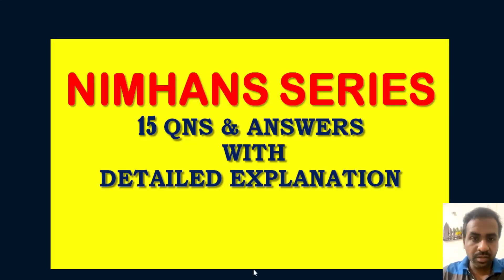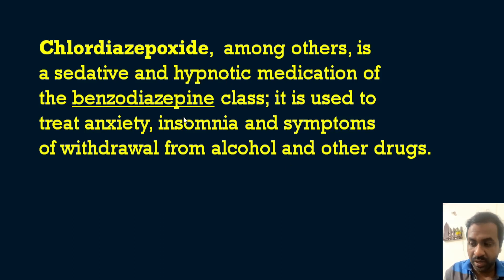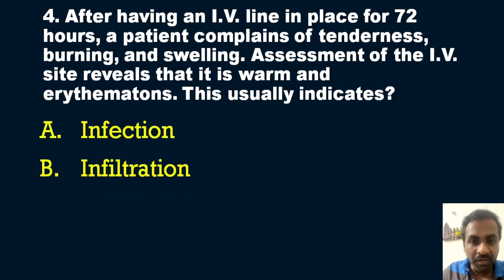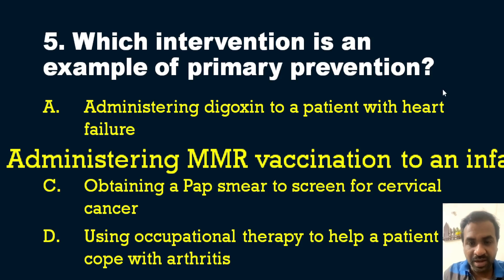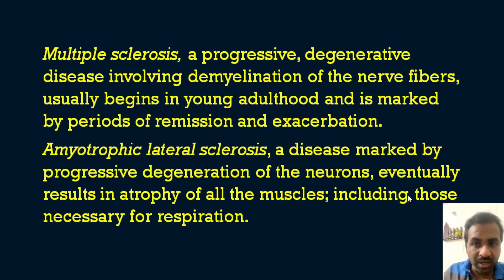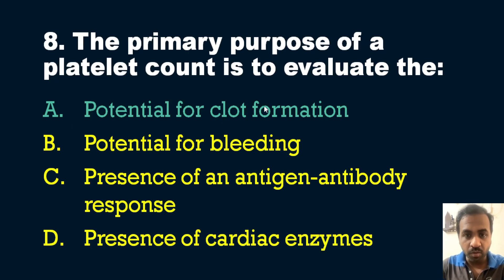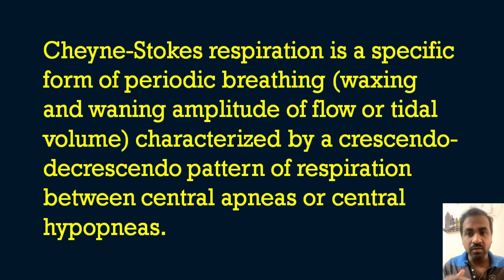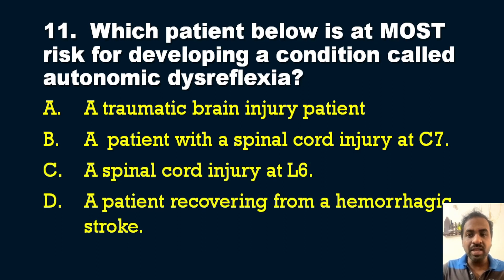NIMHANS Nursing Exam Practice Questions & Answers With Rationales #7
🌟 Welcome to "The Nurse" channel! 🌟

Are you gearing up for the upcoming NIMHANS Nursing Officer Competitive Exam scheduled on 17/12/2023 across Bengaluru City exam centers? Well, you're in the right place! In our ongoing NIMHANS Nursing Exam Series, we bring you the seventh installment – "NIMHANS Nursing Exam Practice Questions & Answers With Rationales."

This video is designed to be an invaluable resource for nurses preparing for the NIMHANS Nursing Officer Competitive Exam, offering a comprehensive set of practice questions and detailed answers with rationales. Our aim is to empower you with the knowledge and confidence needed to excel in the exam and secure one of the 165 coveted nursing officer positions advertised by NIMHANS.

Here's what you can expect in this video:

📚 **Practice Questions**: We've curated a set of challenging yet relevant questions that mirror the exam format. These questions cover a wide range of topics, ensuring that you are well-prepared for any scenario that may arise in the NIMHANS Nursing Exam.

💡 **Detailed Answers with Rationales**: It's not just about the correct answer; it's about understanding the reasoning behind it. Our experienced nursing educators will provide thorough explanations for each question, helping you grasp the underlying concepts and enhance your problem-solving skills.

🔍 **Focused Exam Preparation**: With the exam date drawing near, it's crucial to have targeted preparation. This video is part of our NIMHANS Nursing Exam Series, ensuring that the content is specifically tailored to the exam pattern and syllabus, giving you a strategic advantage in your preparation.

🚀 **Opportunity Awaits**: The NIMHANS Nursing Officer Competitive Exam is your gateway to a fulfilling career in nursing. With 165 nursing officer positions up for grabs, this is a golden opportunity to join the prestigious NIMHANS family. Seize the moment, and let our video guide you toward success.

Share your thoughts, questions, and insights. Together, we can create a supportive environment where everyone is motivated to succeed.

Don't leave your success to chance – join us in this crucial phase of your exam preparation journey. Watch the video, engage with the content, and let's march towards success together! Best of luck to all the dedicated nurses gearing up for the NIMHANS Nursing Officer Competitive Exam. Your dedication and hard work will surely pay off!

📅 **Save the Date**: NIMHANS Nursing Officer Competitive Exam – 17/12/2023. Get ready to shine!